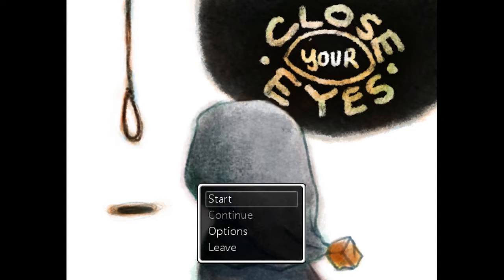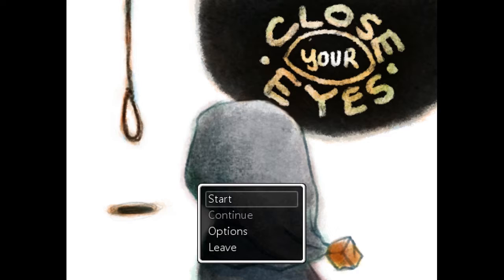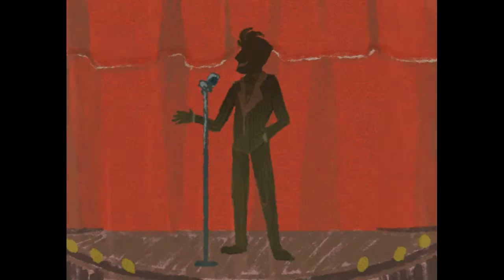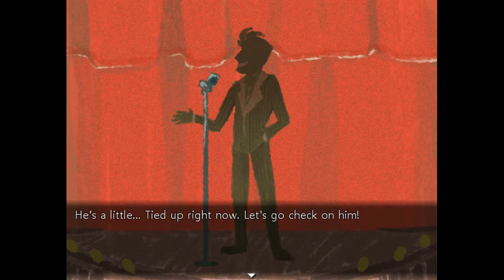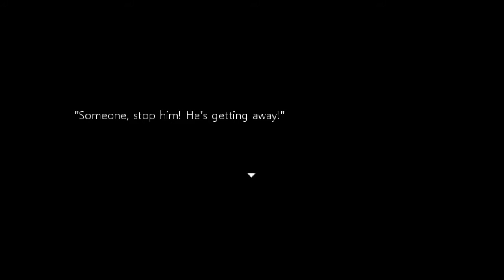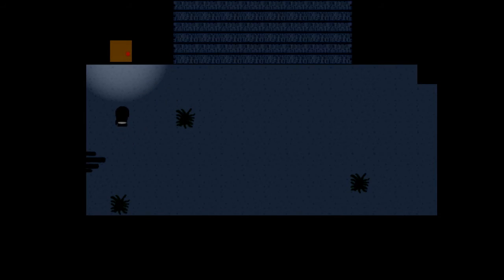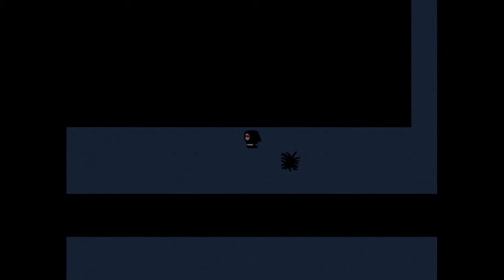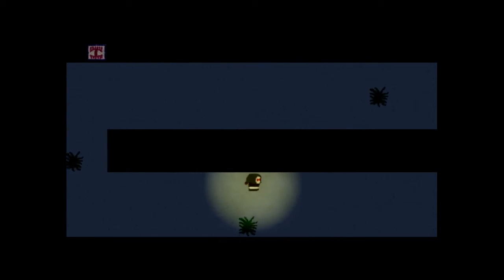Blue & Ryan Play: Close Your Eyes Episode 1 - Mr. Ryan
How many pixels does it take to get to the center of a hellscape?